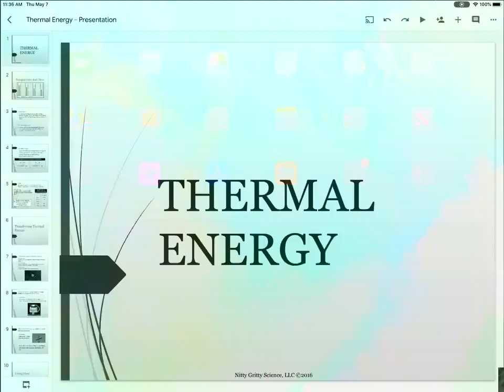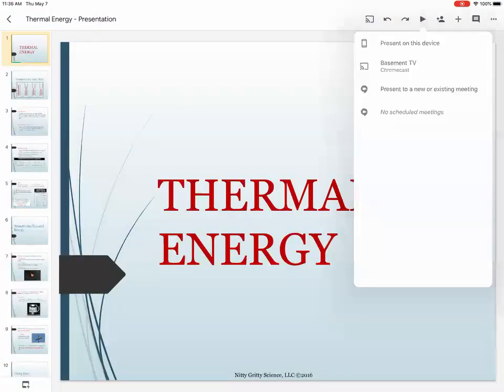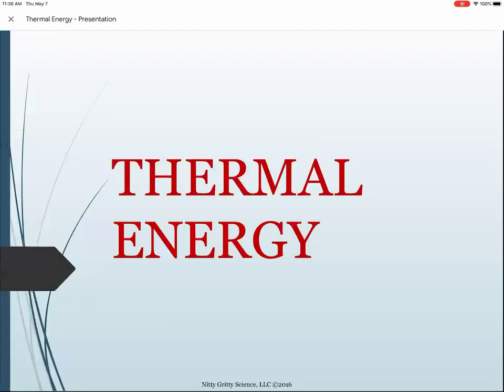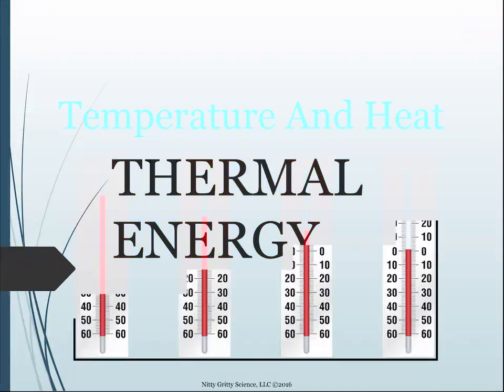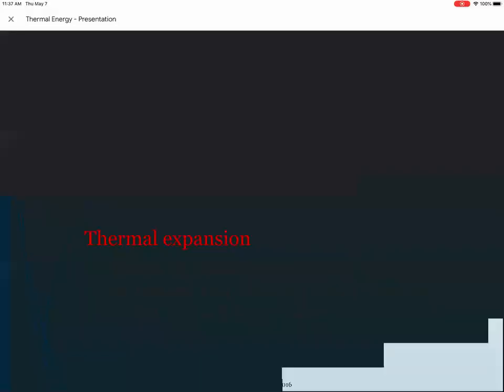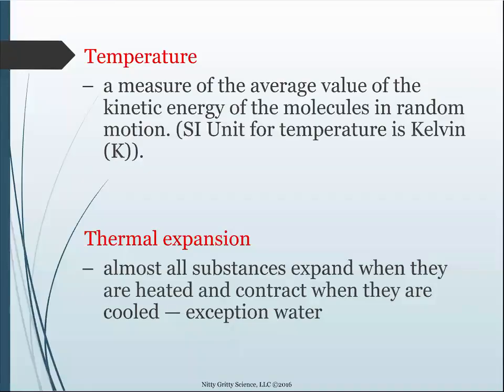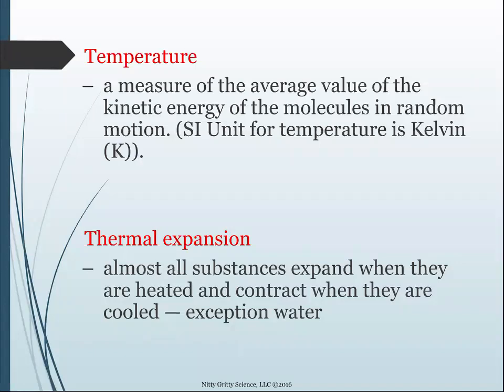8th Grade Science - Thermal Energy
Review of thermal energy in 8th grade Science.